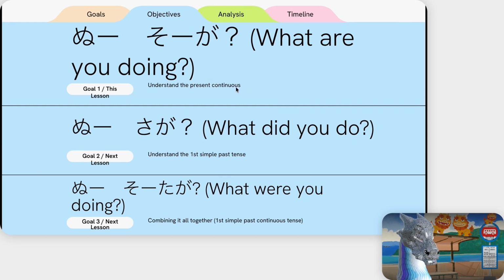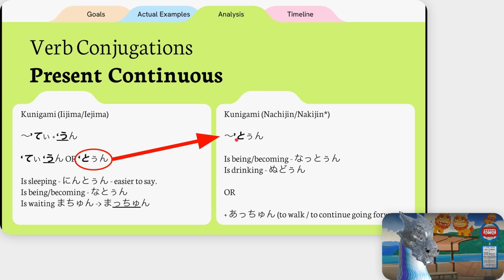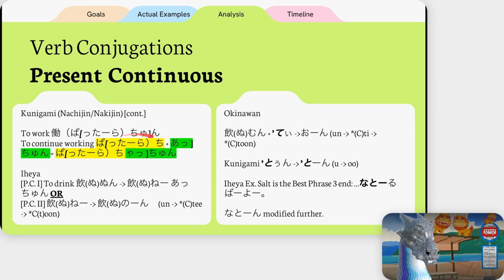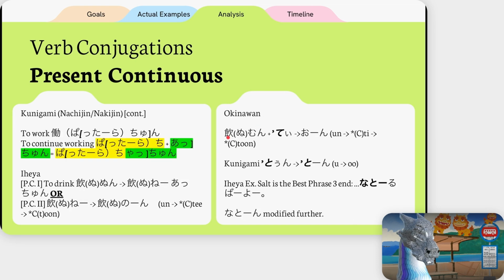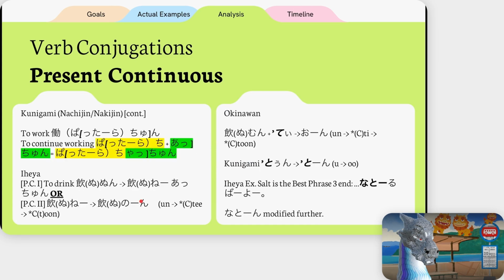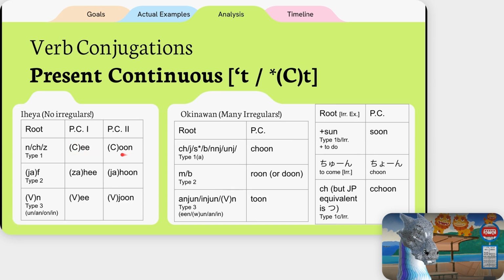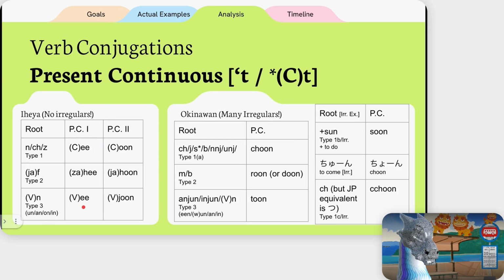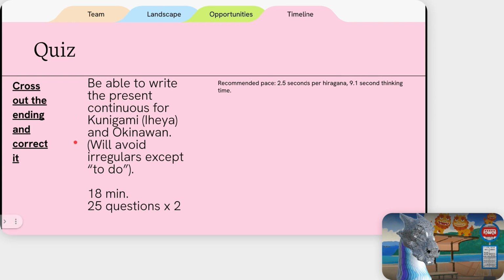Ryukyuan Languages: Okinawan/Kunigami Tii-お [Present Continuous conjugations]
00:00 Introduction
00:52 Kunigami (Iijima/Iejima + Nachijin/Nakijin)
07:07 Kunigami (Iheya)
08:48 Okinawan
10:01 Notation
12:13 Kunigami (Nachijin/Nakijin): Various Subdialects and Why the Present Continuous Doesn't Matter Too Much
13:57 Kunigami (Iheya) and Okinawan: How to Conjugate "'t"
19:53 Homework and Quiz Info for Next Week

Experience: Teaching Ryukyuan Languages casually in English. Sometimes in other European languages.